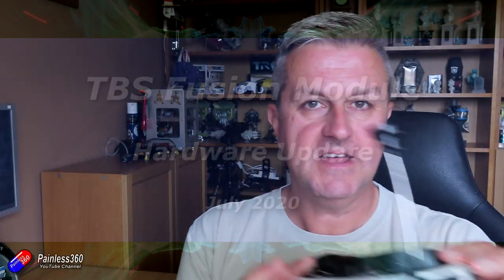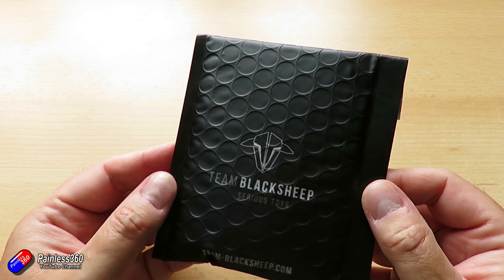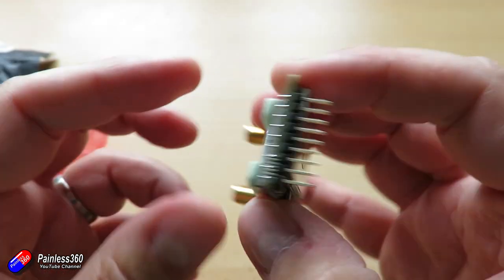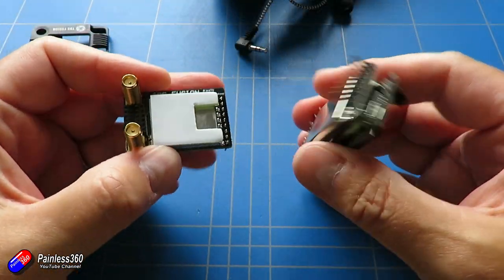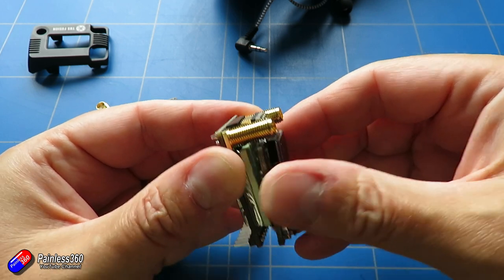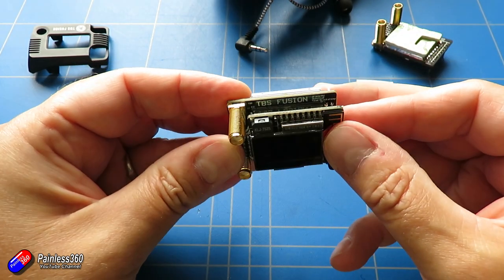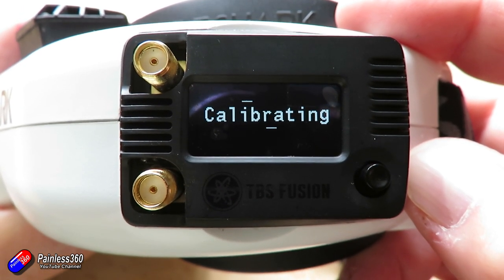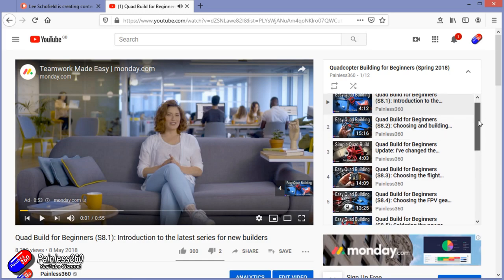TBS Fusion Module Hardware Update: Why, Who and Step by Step installation